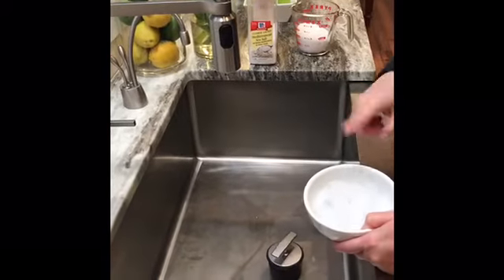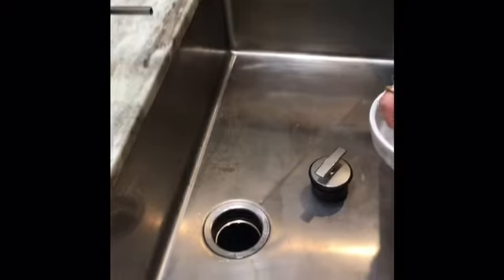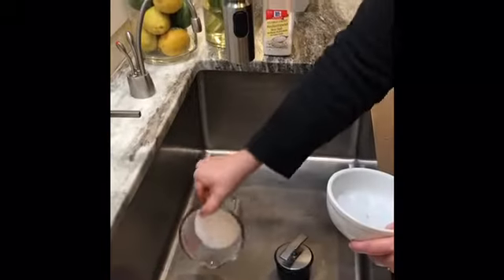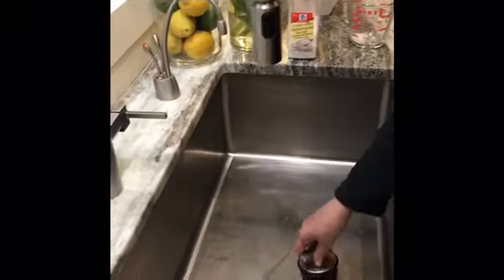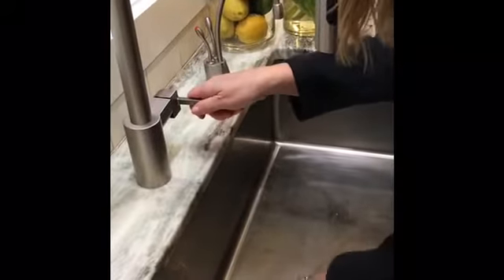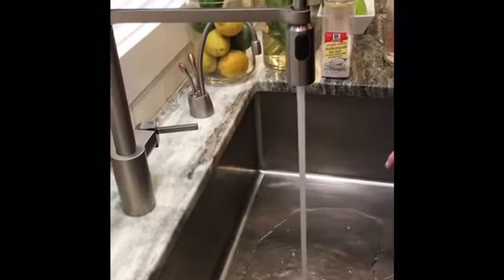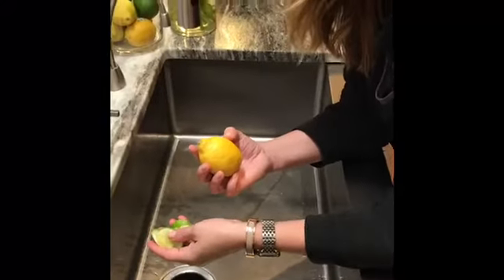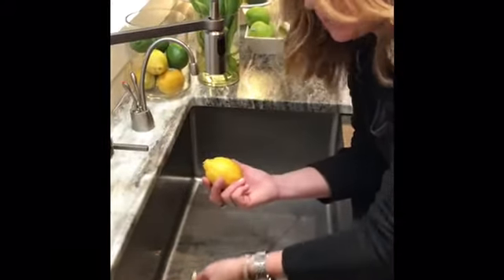Garbage Disposals! Keep 'em clean...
Simple steps to keep your garbage disposal clean & smelling fresh...tips from your Real Estate Agent.